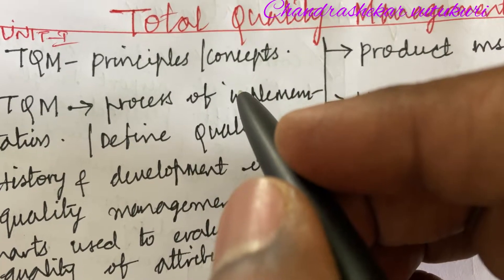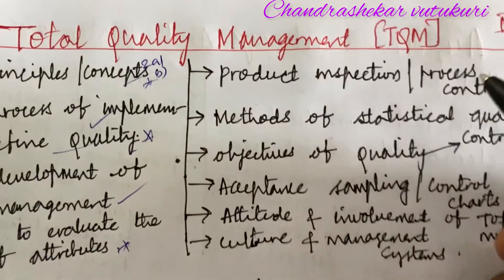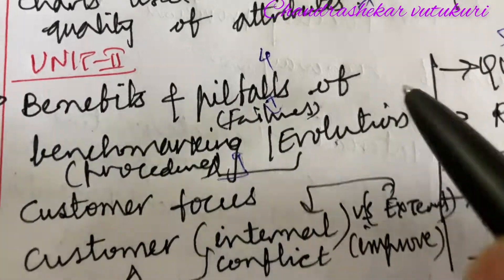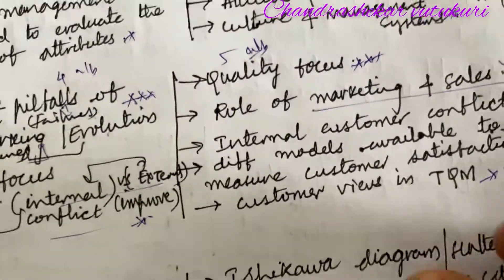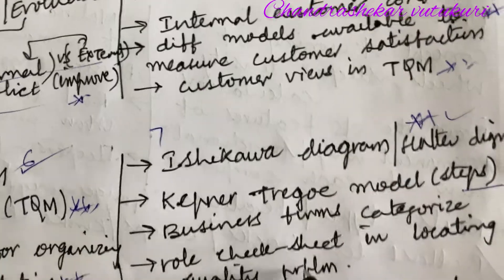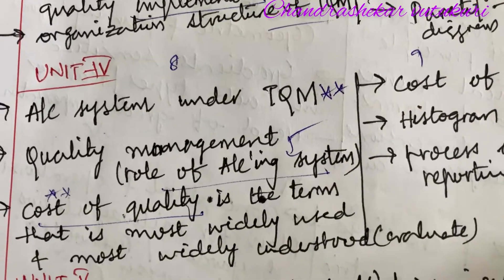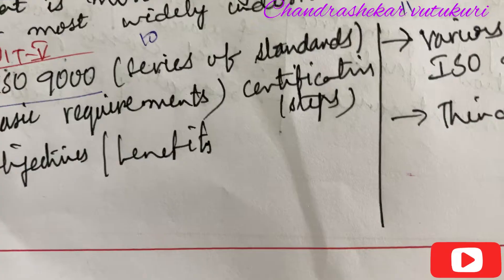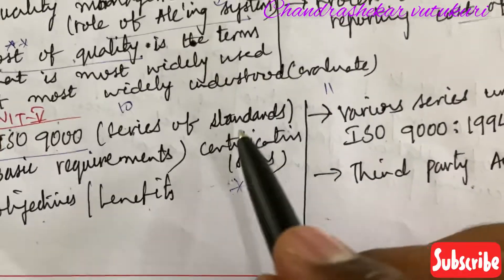TOTAL QUALITY MANAGEMENT (TQM)-IMPORTANT QUESTIONS AND CONCEPTS JNTUH R18